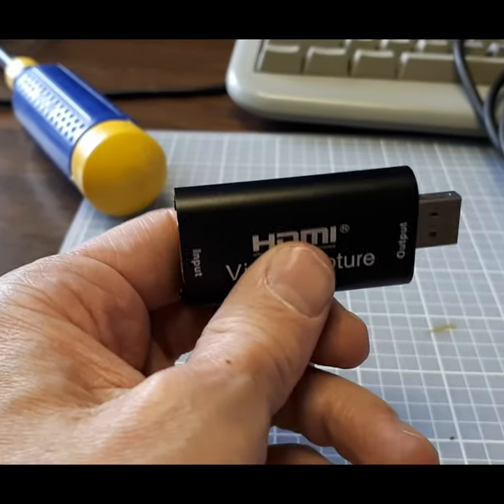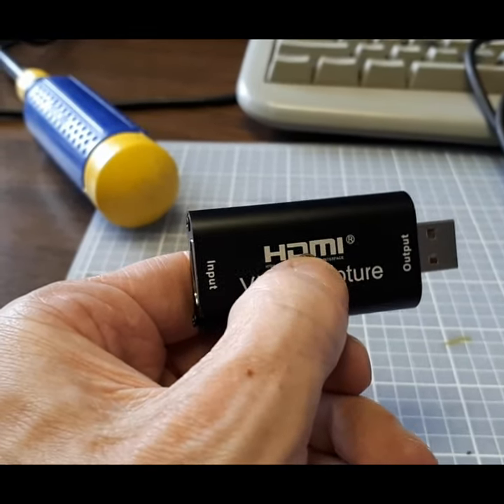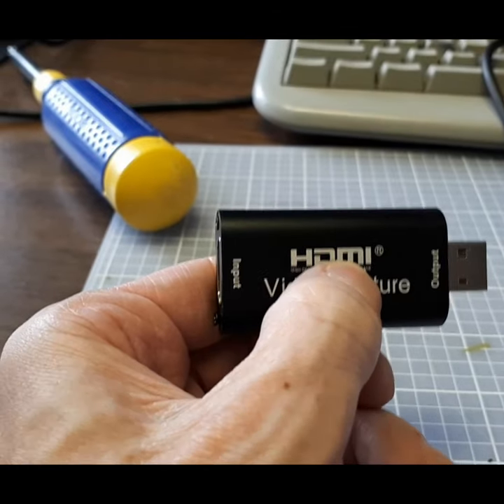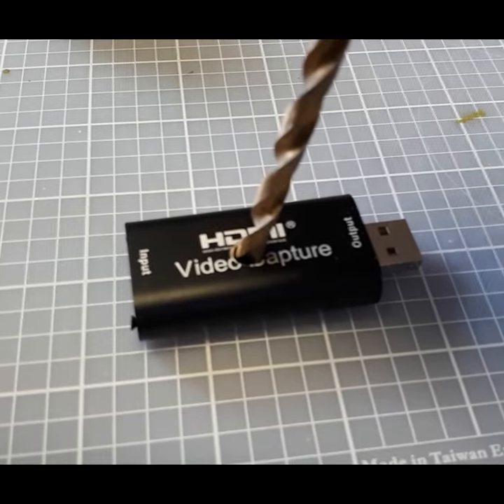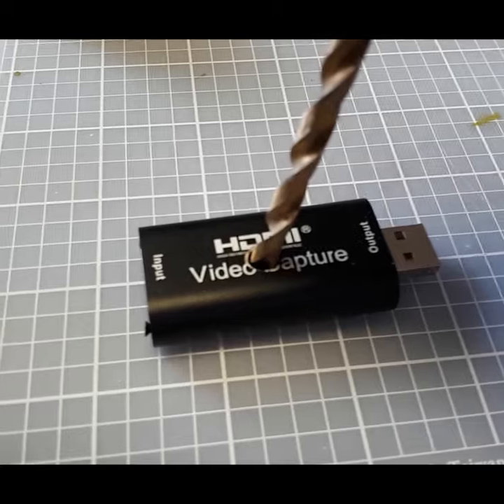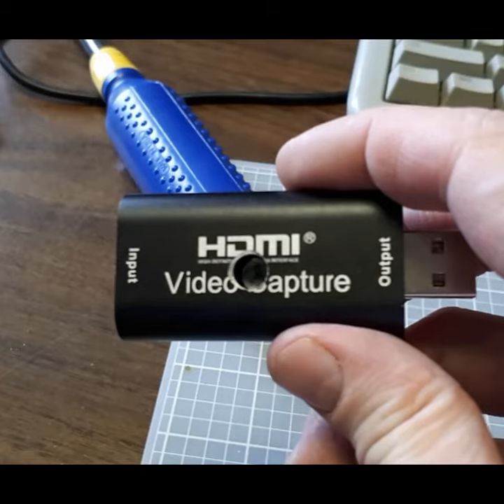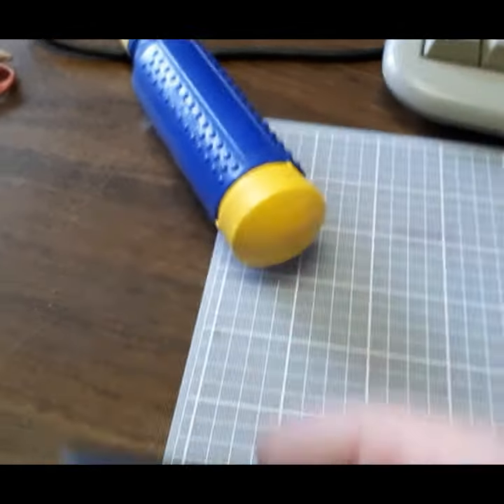How to Fix and Speed up your USB Capture Device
This is how you fix and speed up your cheap $20 USB Video Capture Device from Amazon.

Hi, do not actually try this! Yes I did actually drill a hole and put thermal paste on it.